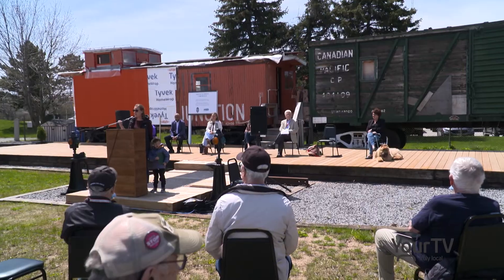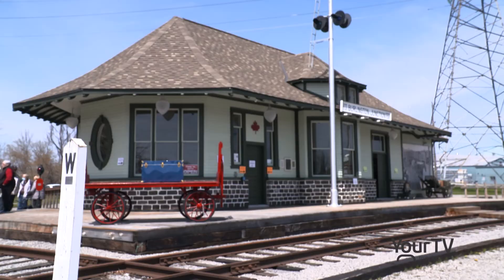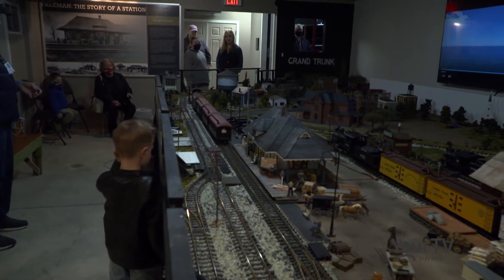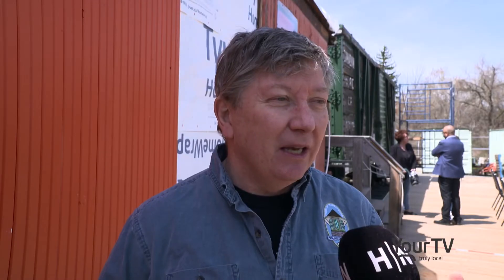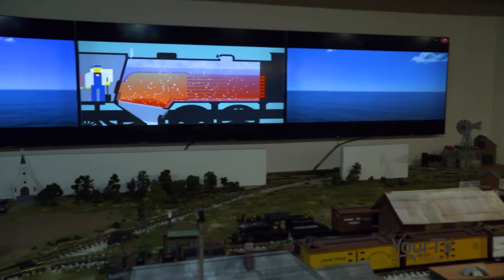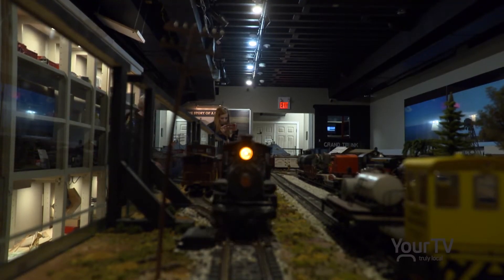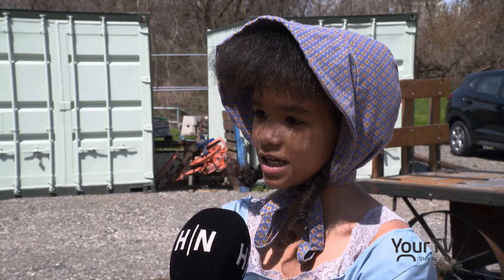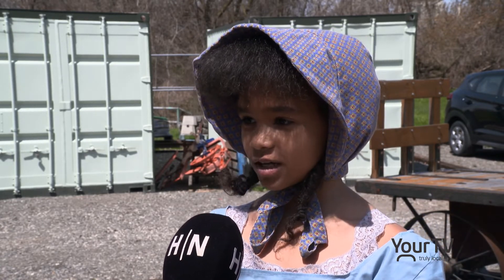Halton news reporter Kimberly Calderbank profiles freeman station grand reopening April 2022